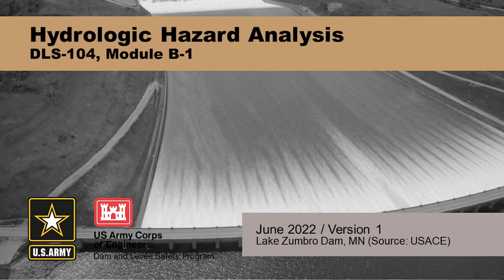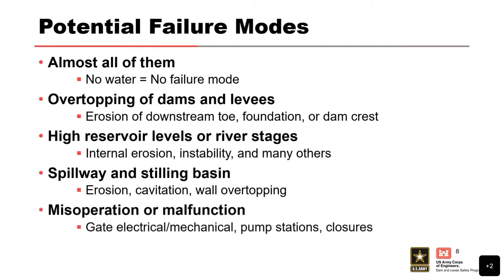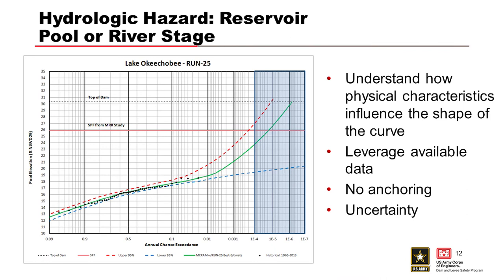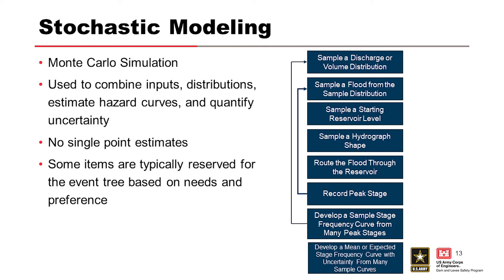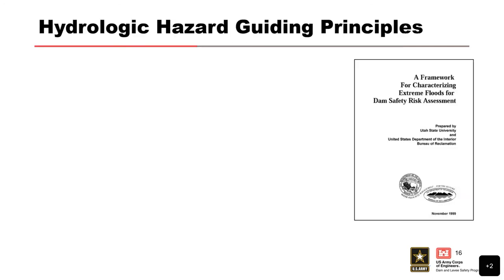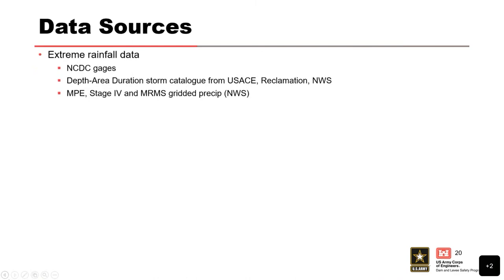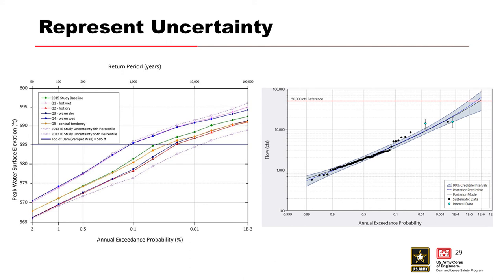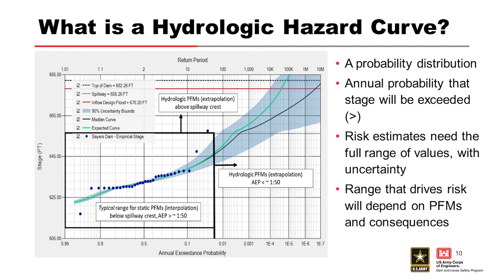DLS-104 Module B1: Hydrologic Hazard Analysis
Course Overview

Learning Objectives
By the end of the training, participants will be able to:

Module Objectives
Identify key concepts and the methods used to characterize hydrologic hazards.
Identify how hydrologic hazards are used to estimate risks.

Video blurry?
To change video quality while watching on your computer:

1. In the video player, select the Settings icon.
2. Click Quality.
3. Select your preferred video quality. Auto is the recommended setting and will give you the best experience for your conditions.